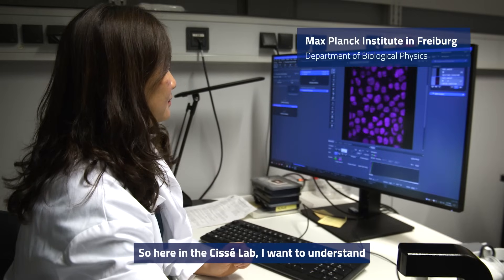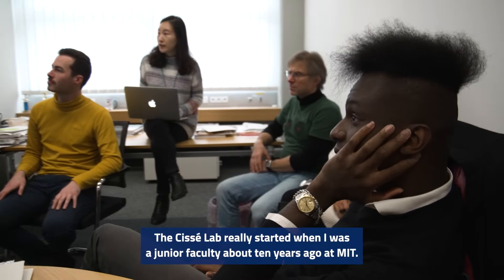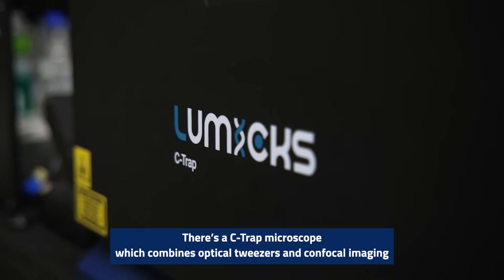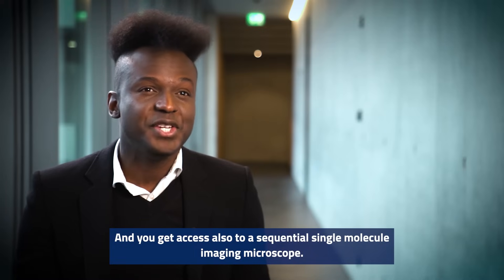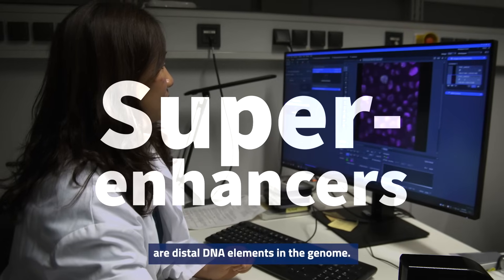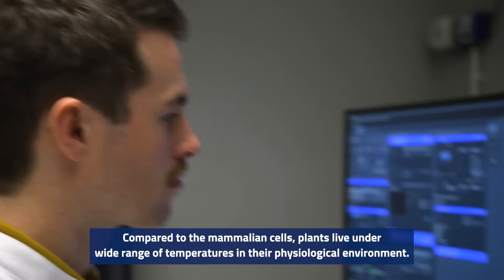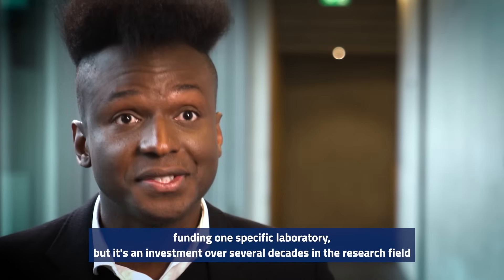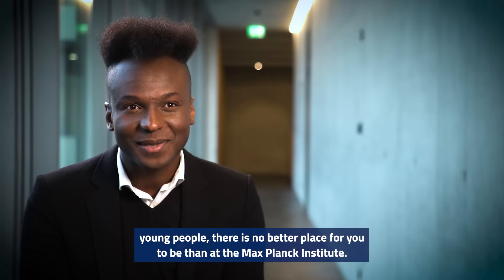New Insights at the Department of Biological Physics at Max Planck Institute in Freiburg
The Max Planck Society provides one of the best environments in the world for science, providing the resources and freedom needed to conduct game-changing research. At Max Planck Institute in Freiburg, Germany, ten in-house scientific core facilities support various state-of-the-art technologies, including deep sequencing, metabolomic, proteomic, transgenic, and animal facilities.

This is the home of renowned biological physicist Ibrahim Cissé, and the newly established Department of Biological Physics, with the Cissé Lab at its heart. The Lab uses physical techniques to visualize weak and transient biological interactions and to study their emergent phenomena directly in living cells with single-molecule sensitivity. Through their ability to observe molecular events that unfold when genes are switched on inside living cells, the Lab is able to unveil, often for the first time, collective behaviours in living cells, like protein clustering, and to discover biophysical mechanisms of action and their function in vivo.

To do this takes expertise in cell and molecular biology, biochemistry, genomics, and super-resolution imaging of live cells, and a team of experts from around the world with different scientific backgrounds, including biologists, physicists, and biochemists. At the same time the Department houses state-of-the-art microscopes, including PALM/STORM, STED, Minflux, and Lattice light-sheet – next generation physical techniques, applied to in vivo biophysical observation.

As the Department grows, this diverse workforce delivering research at the boundaries of different fields will be key to the future success of the Department. Besides the supportive scientific community and state of the art equipment, Freiburg is one of Germany's Black Forest cities and is located in the southwest, near the borders to both France and Switzerland providing one of the sunniest, warmest, and greenest cities to live in Germany.